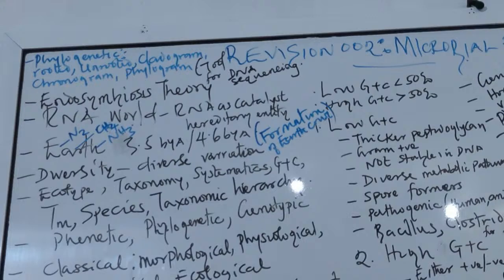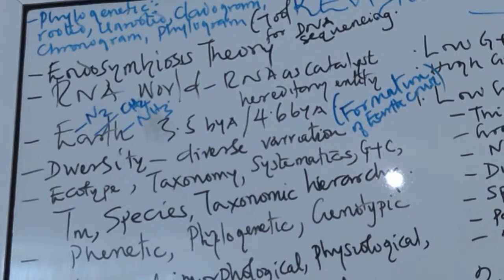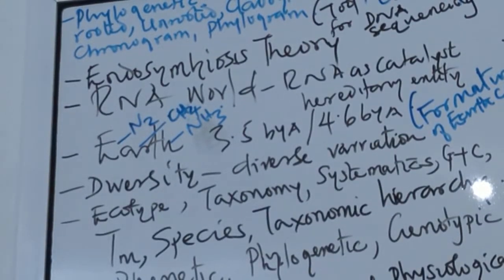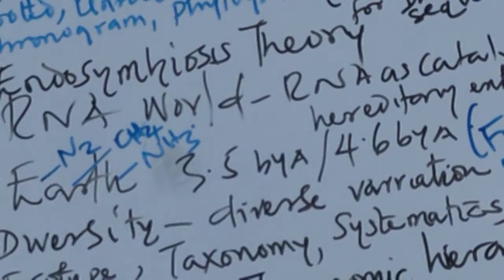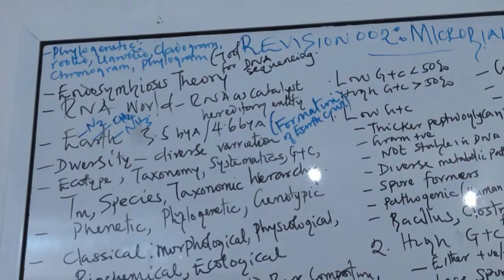Revision 002: Microbial Evolution Tutorials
🌟 As a Lecturer in Biological Sciences and your guide through the fascinating world of microbial genetics, I’ve crafted this quiz to challenge your understanding of genetic mechanisms in microorganisms, while making the learning process engaging and fun! 💡🔬

In this quiz, we’ll explore:

🧬 DNA Replication & Repair: Understand the molecular machinery behind microbial DNA replication and how they fix errors.
🧬 Gene Expression & Regulation: Learn how microorganisms control their genetic activity to adapt to changing environments.
🧬 Mutation & Genetic Variation: Delve into the processes of mutation and how they contribute to genetic diversity and evolution in microbes.
🧬 Horizontal Gene Transfer: Explore how microbes exchange genetic material and its importance in the spread of traits like antibiotic resistance.
🧬 Genetic Engineering: Examine how scientists manipulate microbial genetics for research and biotechnological advancements.
🧬 Microbial Genomics: Learn how genomic sequencing unlocks secrets to microbial diversity and behavior.

🎯 Deepen Your Understanding: Strengthen your knowledge of fundamental microbial genetics concepts and principles.
🧠 Challenge Yourself: Test your knowledge of complex topics and push your limits to improve your grasp on microbial genetic processes.
📚 Prepare for Exams: Use this quiz as an excellent tool for exam prep or self-assessment in your microbiology or genetics courses.
🔍 Interactive Learning: Engage with real-world scenarios that will help you better understand microbial genetics in a practical context.
💥 Ready to put your microbial genetics knowledge to the test? Click Start Quiz and let’s dive into the genetic blueprint of the microbial world!

👉 Link to Quiz: [Insert Quiz Link Here]